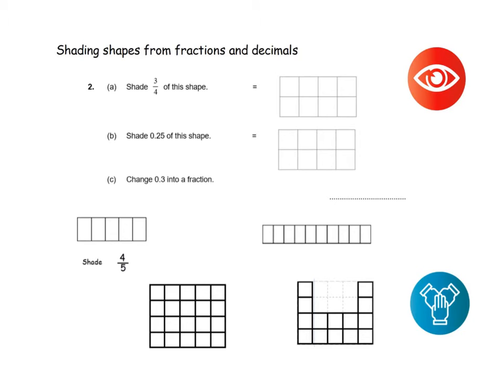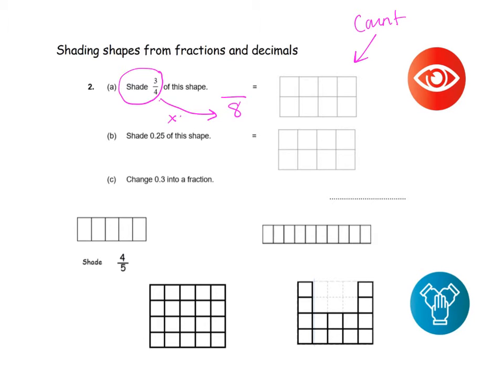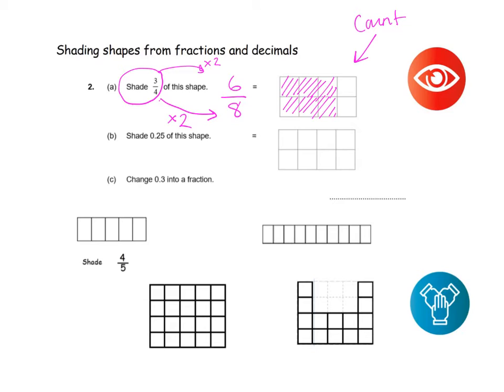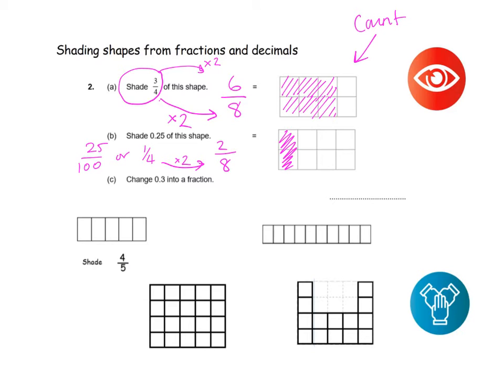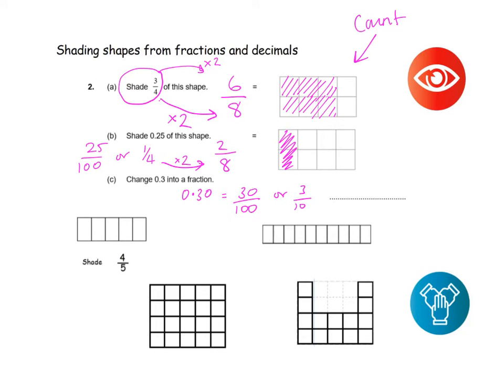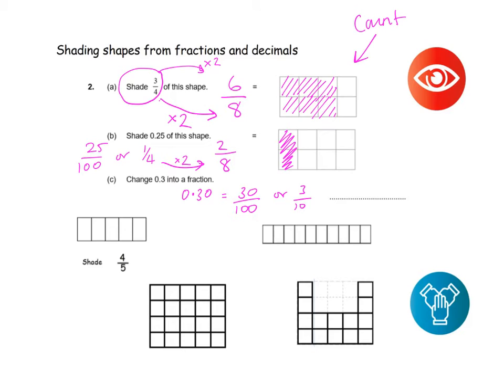PC 1 spring foundation shading shapes from fractions and decimals